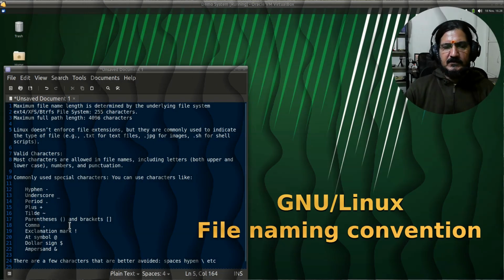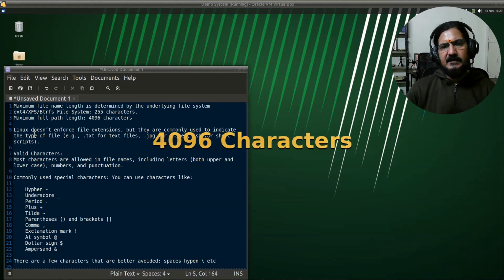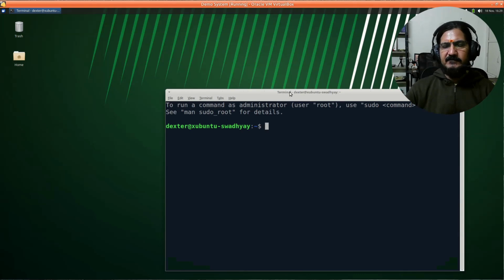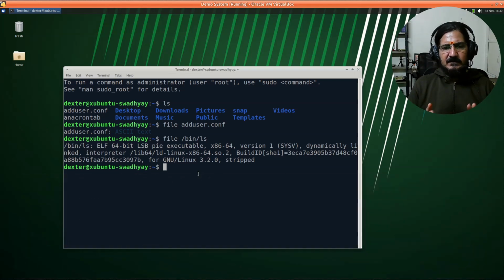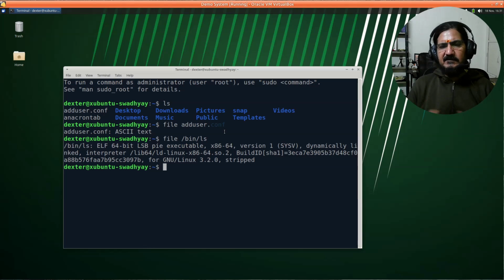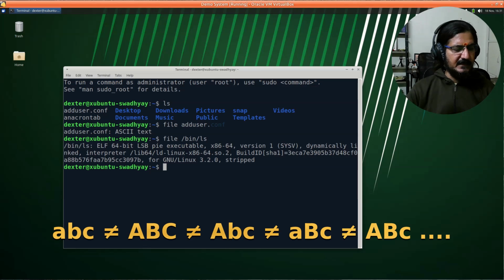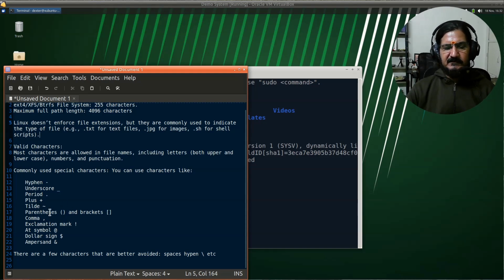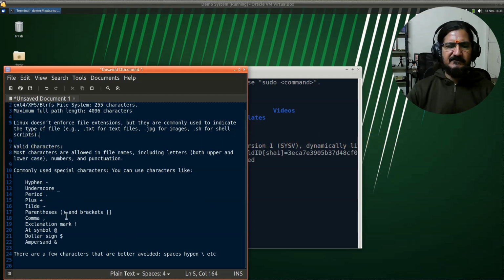GNU/Linux - File naming convention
While working with any operating system we deal with files and create files and directories. This video talks about the file naming conventions that you should follow while using GNU/Linux